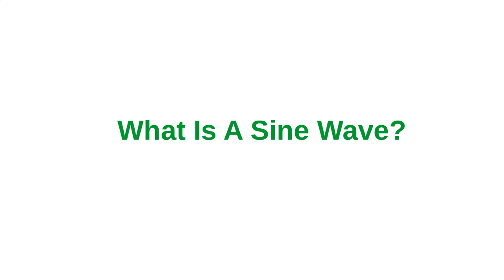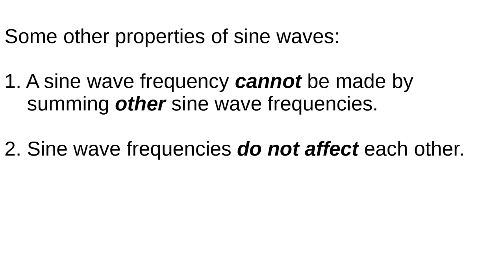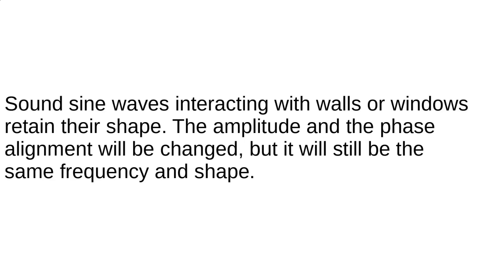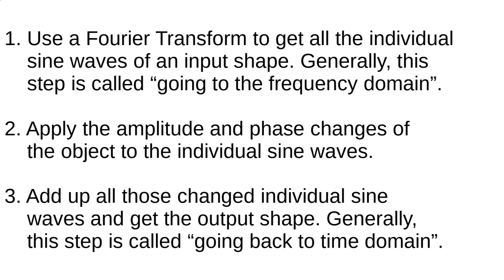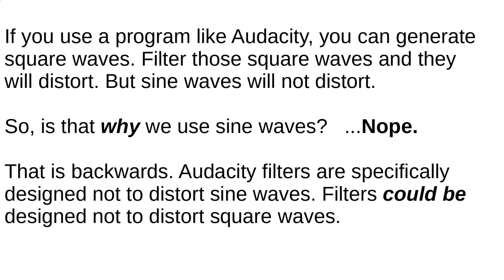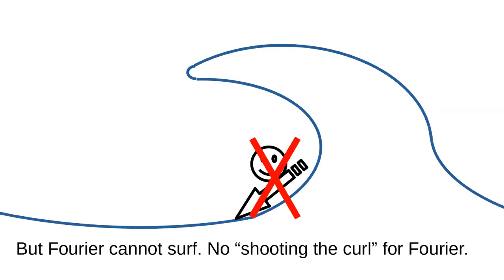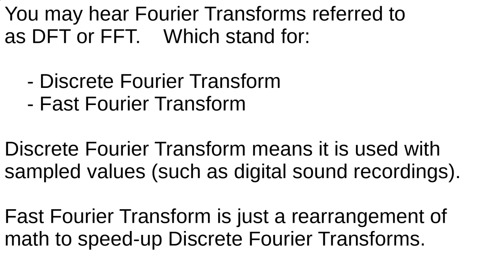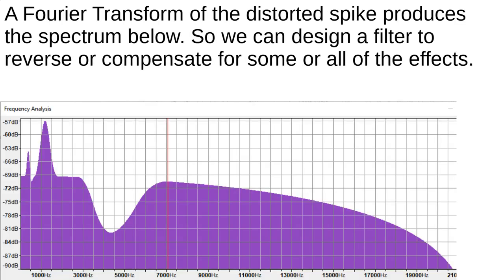Fourier Stuff and Sine Waves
Basic concept and use of Fourier Transform and Sine waves. No math. Shapes and Waveforms. Amplitude and phase. Sound, electricity, seismic.